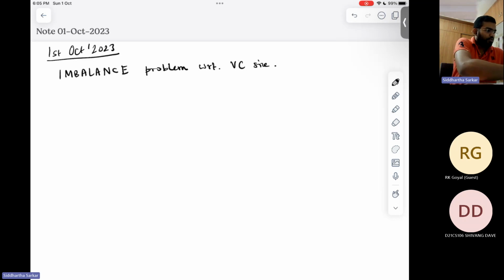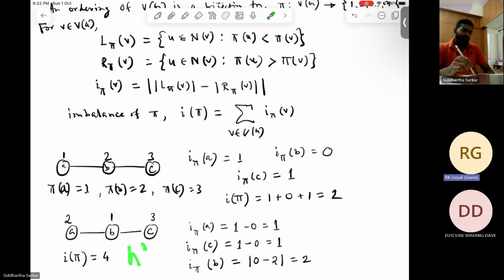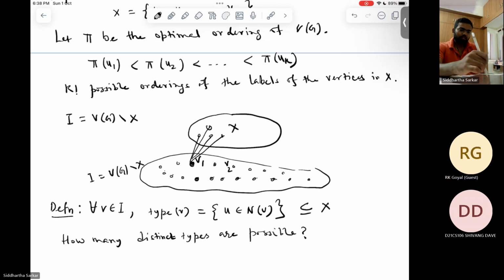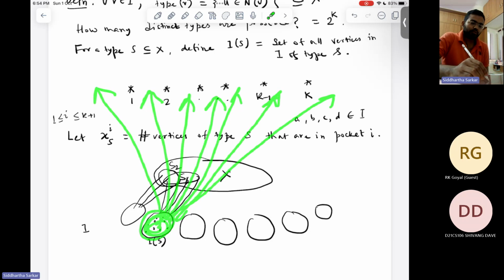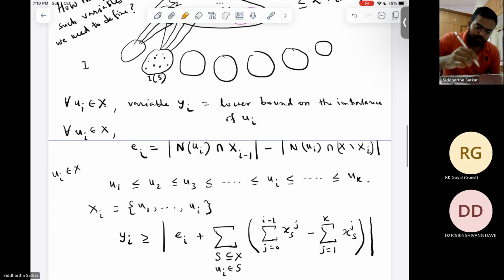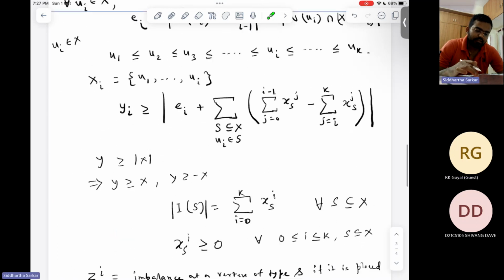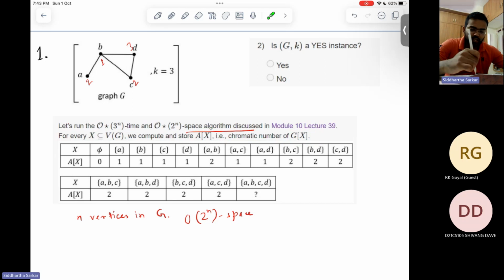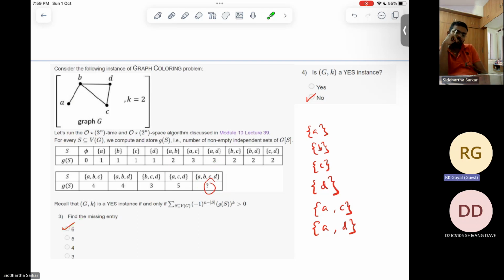Parameterized Algorithms 2023 (NPTEL course: noc23_cs102) TA session 10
TA session 10 for Parameterized Algorithms 2023 (NPTEL course: noc23_cs102) was conducted on 1st October, 2023.

Topics discussed in this video: ILP formulation for the IMBALANCE problem and week 10 practice problems.